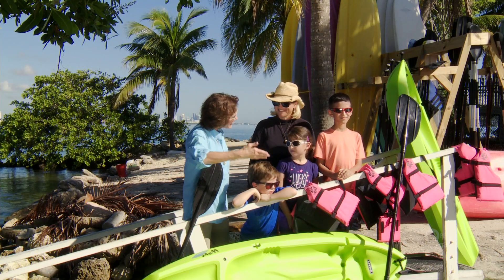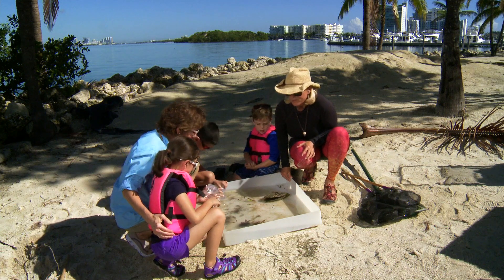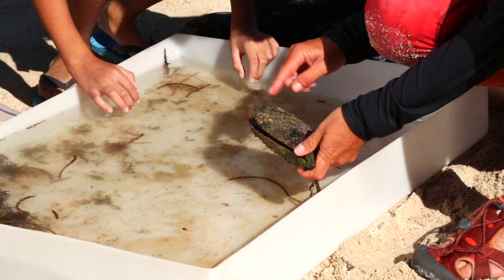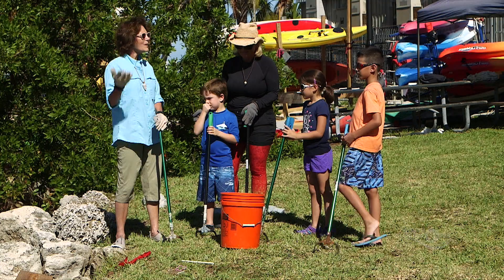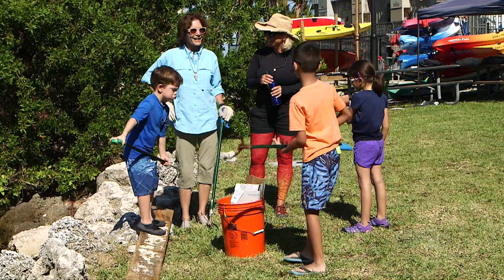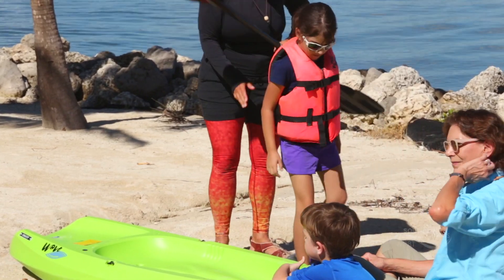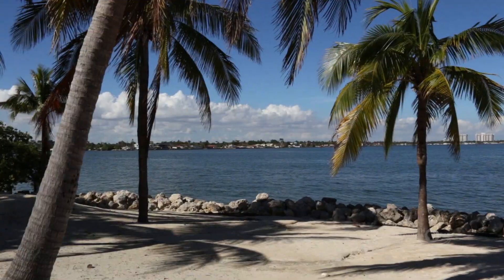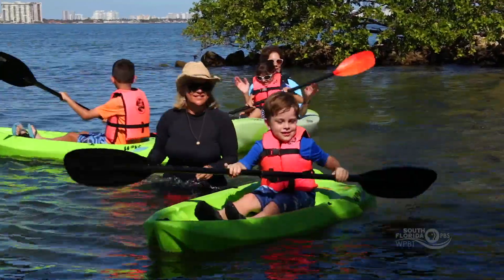Pelican Harbor | Virtual Field Trip | KidVision Pre-K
Miss Penny and the Kids went to Pelican Harbor Marina to learn about Biscayne Bay. We went wadding in the shallow water near the rocky shore and netted some sea life. Then we put it in a tray and investigated what we found. We did a bay clean up. We learned how to kayak. And then took the kayaks out for a ride! Come down by the bay with us!!!